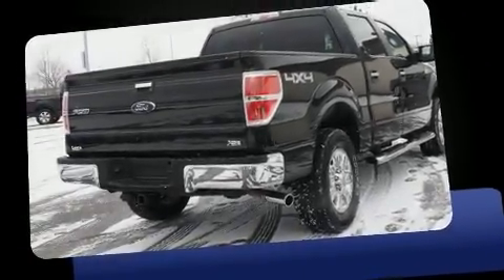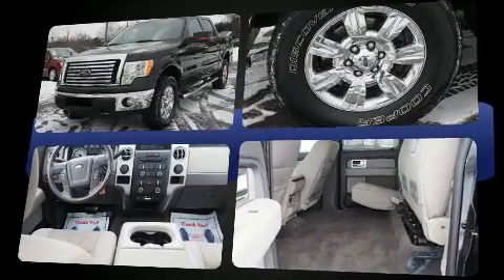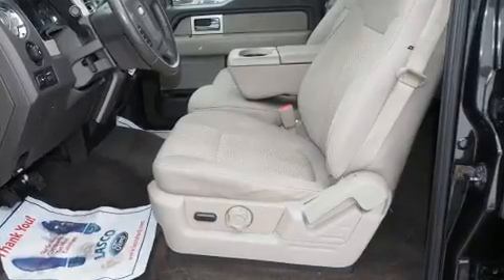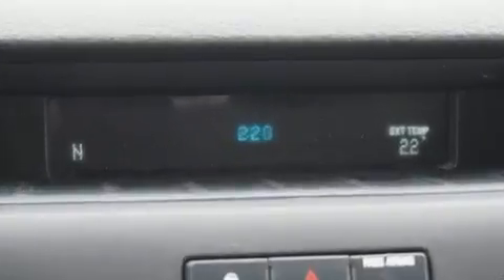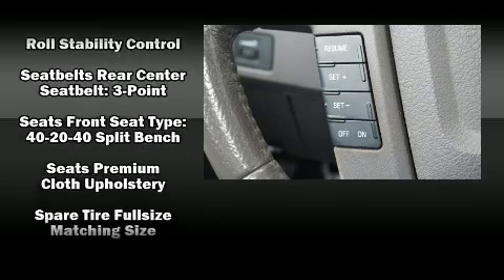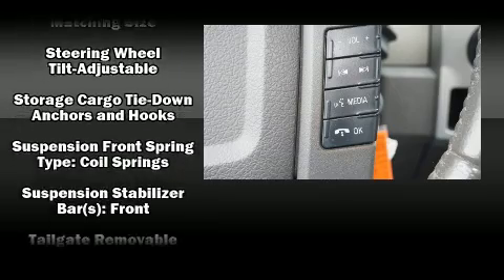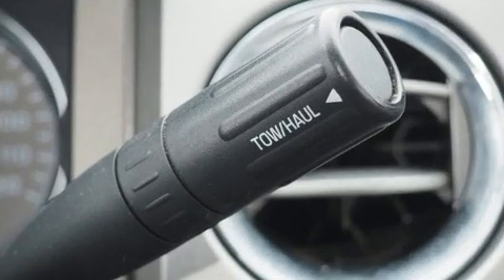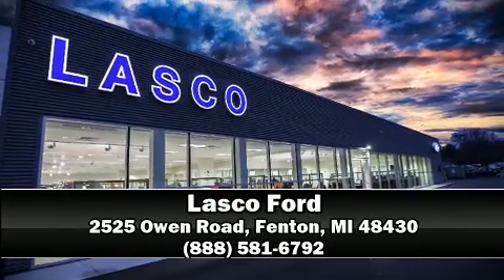2010 Ford F-150 XLT in Fenton, MI 48430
Lasco Ford
2525 Owen Road

Introducing the 2010 Ford F-150. A 5.4 liter V-8 engine pairs with a sophisticated 6 speed automatic transmission, and for added security, dynamic Stability Control supplements the drivetrain. Four wheel drive allows you to go places you've only imagined. Top features include a split folding rear seat, a rear step bumper, air conditioning, tilt steering wheel, power windows, remote keyless entry, an overhead console, and 1-touch window functionality. Audio features include an AM/FM radio, and 4 speakers, providing excellent sound throughout the cabin. Ford also prioritized safety and security by including: head curtain airbags, front SIDE impact airbags, traction control, a panic alarm, and 4 wheel disc brakes with ABS. A Carfax history report provides you peace of mind by detailing information related to past owners and service records. Our sales staff will help you find the vehicle that you've been searching for. We'd be happy to answer any questions that you may have. Stop by our dealership or give us a call for more information.